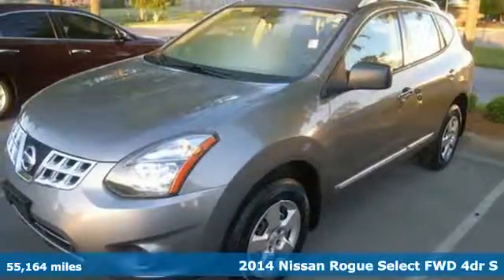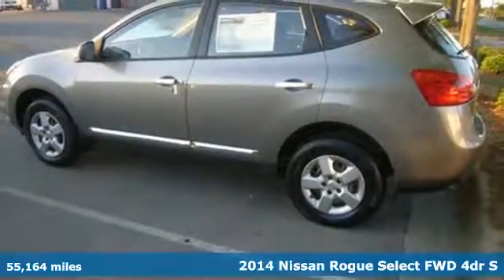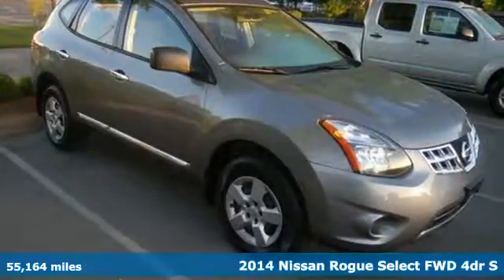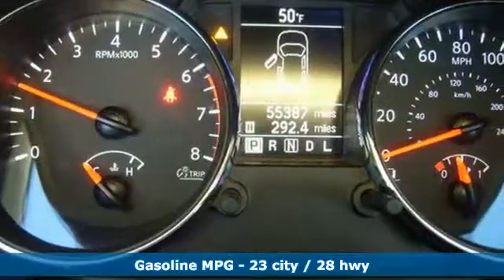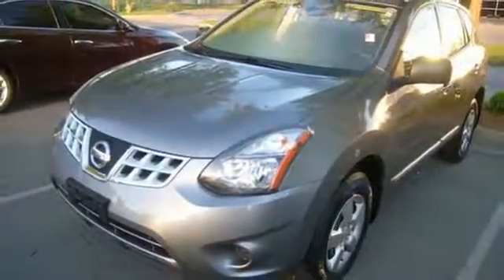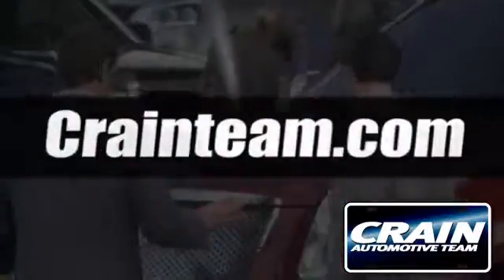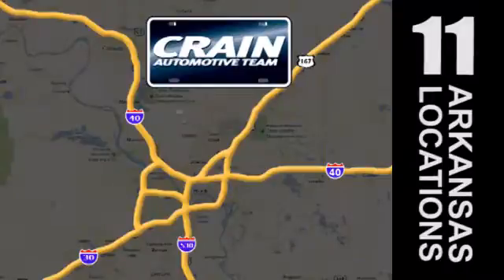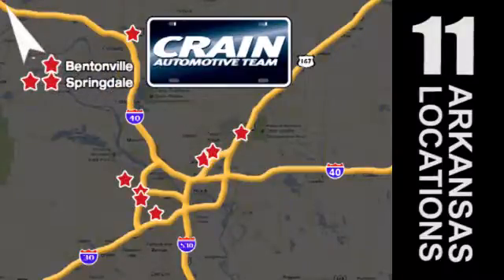Used 2014 Nissan Rogue Select Sherwood AR Little Rock, AR 7KT1815A - SOLD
Year: 2014
Make: Nissan
Model: Rogue Select
Trim: S
Engine: 2.5L 4-Cyl Engine
Color: SILVER
Mileage: 55164
Stock #: 7KT1815A
VIN: JN8AS5MT7EW619154
This 2014 Nissan Rogue Select S is offered to you for sale by Crain Kia. This Nissan Rogue Select S is an incredibly versatile vehicle that is a must have for any family. There are many vehicles on the market but if you are looking for a vehicle that will perform as good as it looks then this Nissan Rogue Select S is the one! Look no further, you have found exactly what you've been looking for. More information about the 2014 Nissan Rogue Select: The Rogue Select's combination of a roomy interior and high roofline combined with secure, car-like handling--and its small-car maneuverability--make it a great choice for small families. The Rogue also has more clutter-reducing storage places, including the useful underfloor storage compartment. Fuel economy is good, with a combined rating of 25 mpg on the front-wheel drive version. Pricing starts at just under $20,000. Strengths of this model include value for the money, cargo-friendly layout and storage options, fuel-efficiency, new tech features, maneuverability, and Roomy interior Every new and pre-owned vehicle is backed by the Crain Commitment, including our 100% low price guarantee, a 100 hour love it or leave it exchange policy, and a 100 year 100,000 mile warranty. The Crain Team's Got 'Em!

Address:
5830 Warden Rd